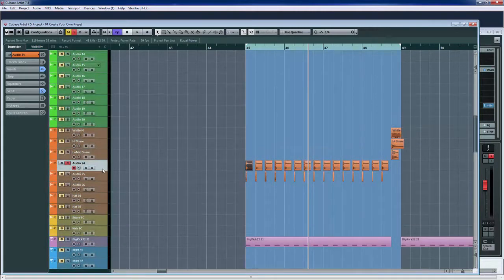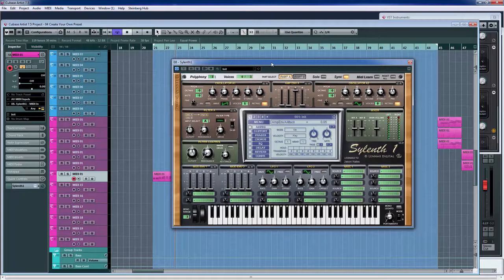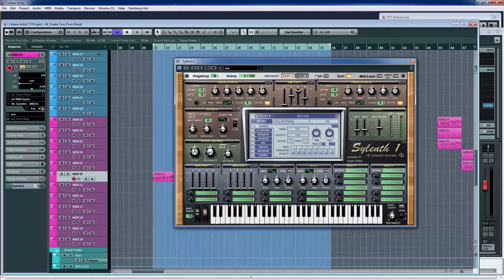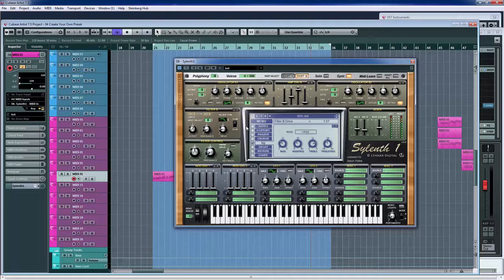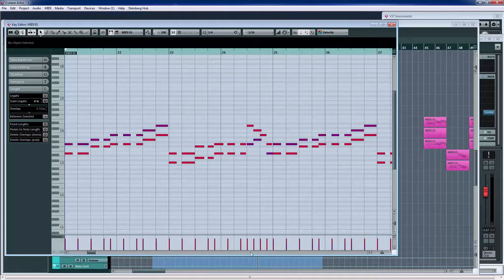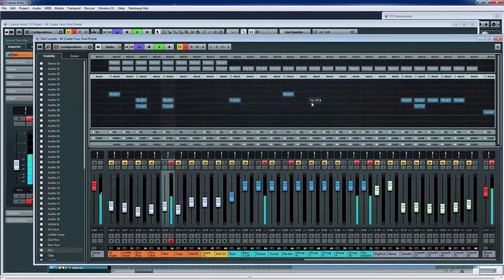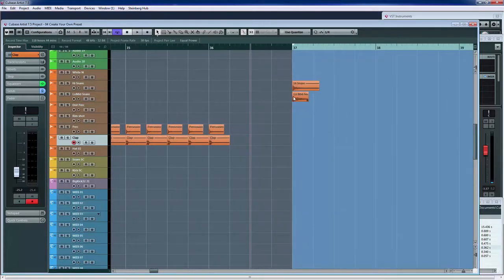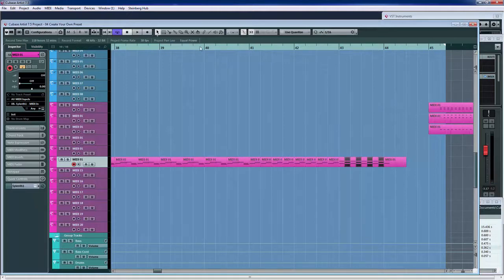EDBP 04 Own synth preset